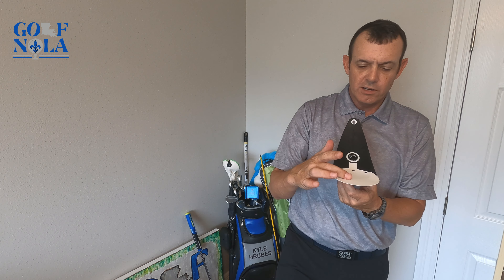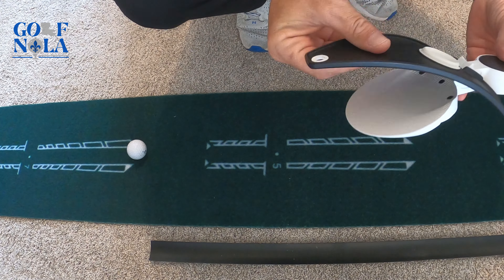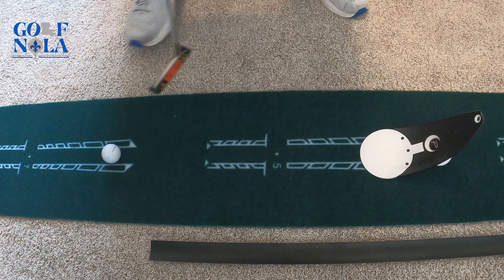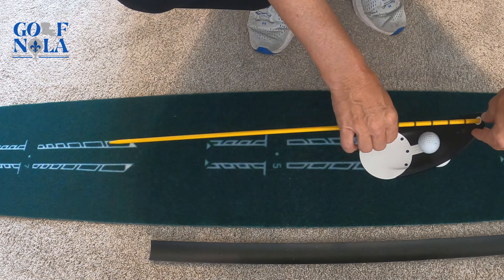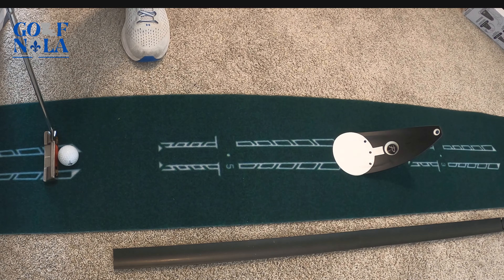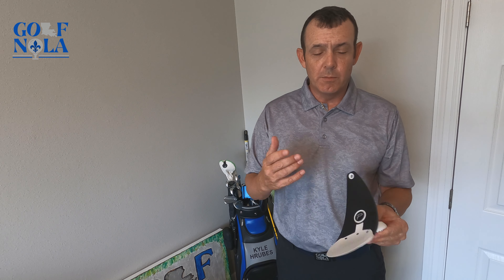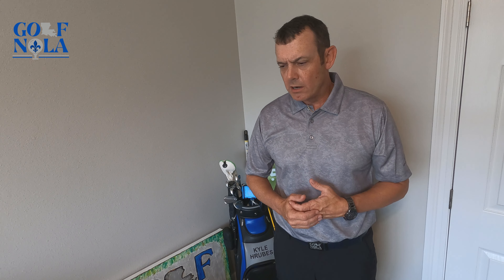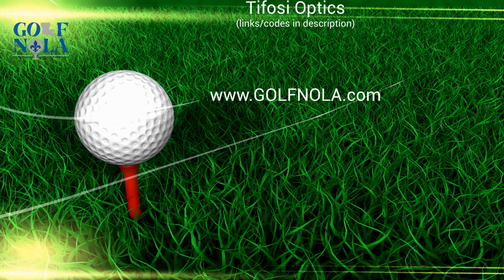Golf Product Review: Pressure Putt Trainer from Putt Out Golf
A look at the Pressure Putt Trainer from Putt Out Golf. We love training aids that are practical, portable, and can help you improve. Our 2nd Putt Out Golf product and we lie what they do.